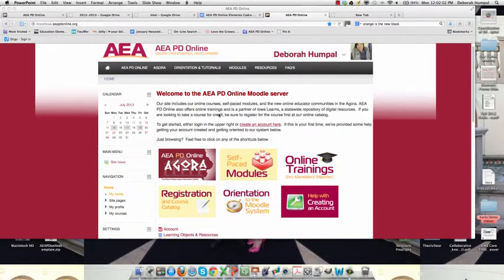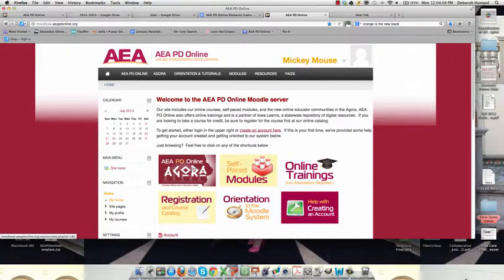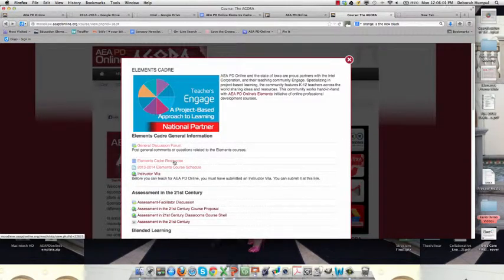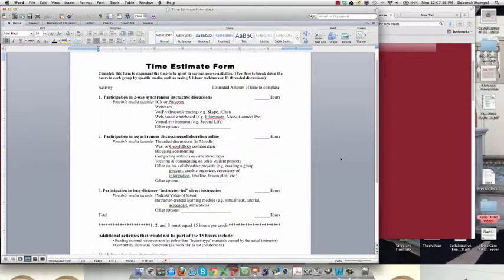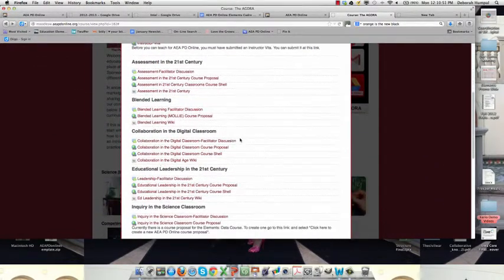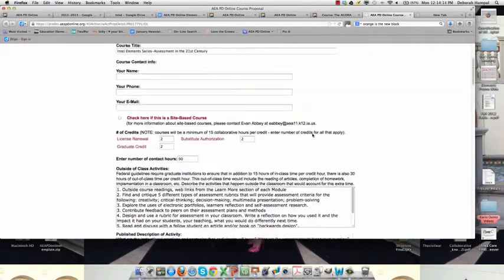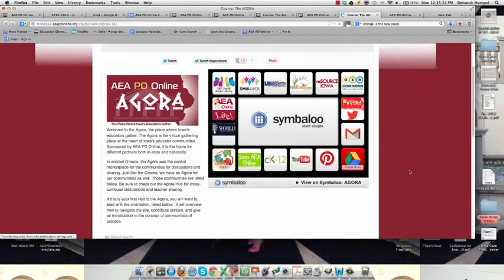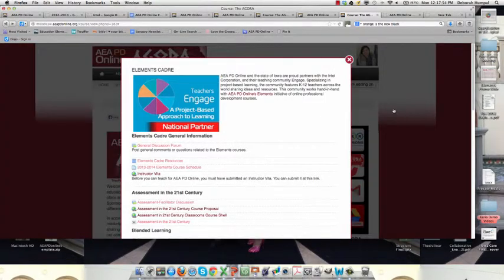Elements Cadre Agora Video